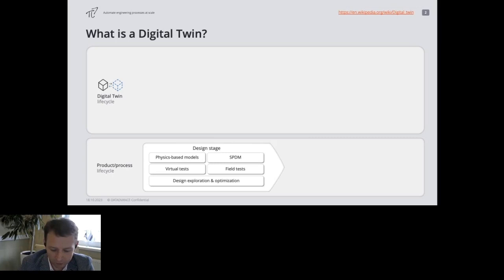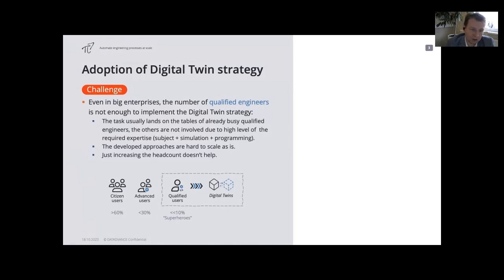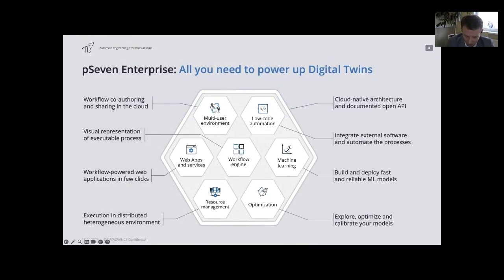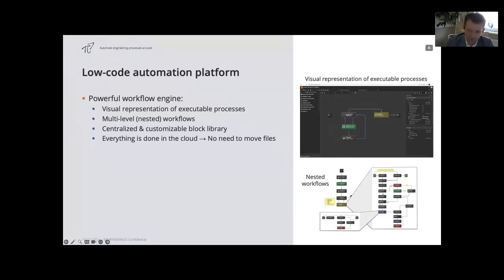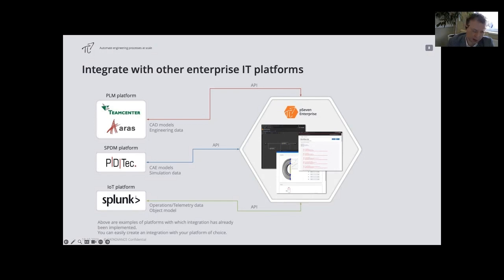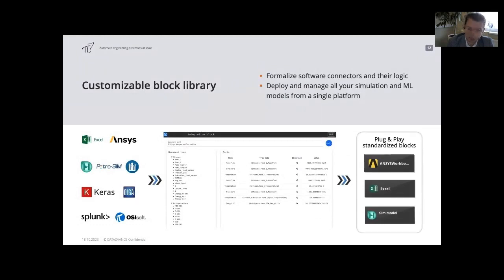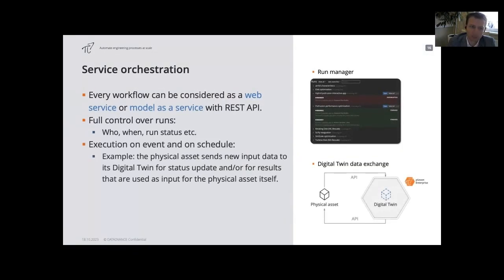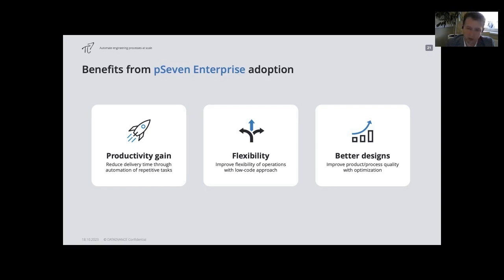P7UC2023 - pSeven Enterprise - Low code platform to enable Digital Twins at scale